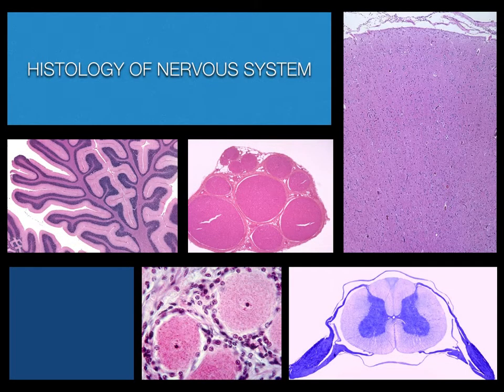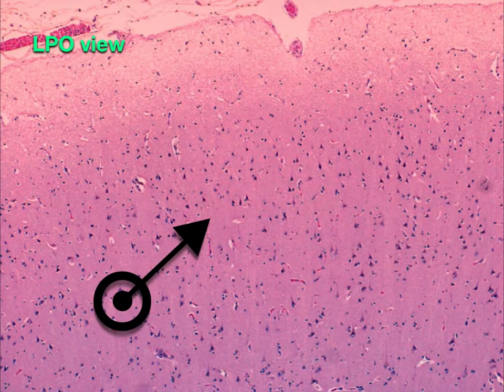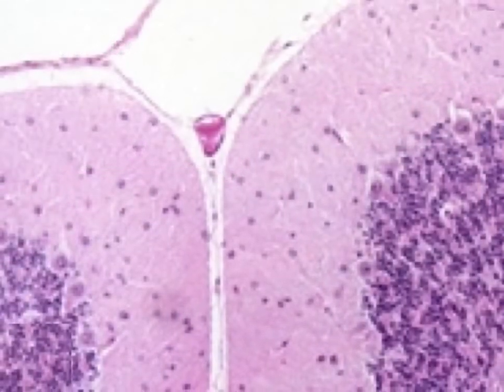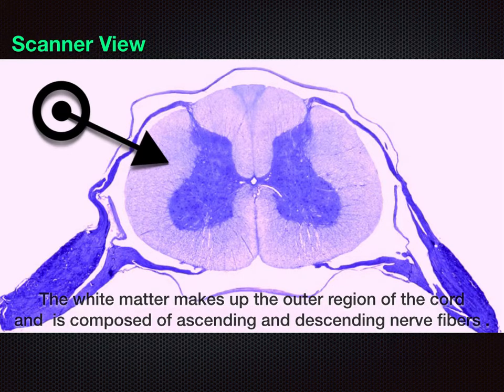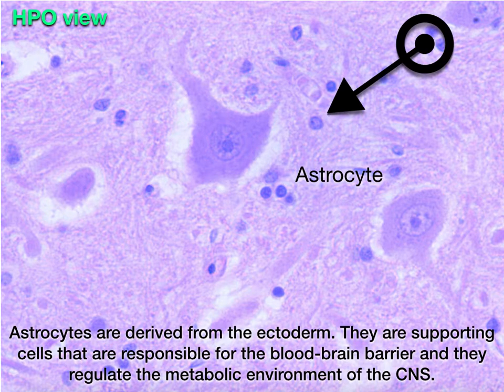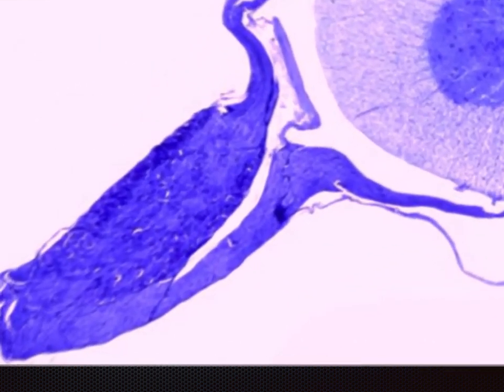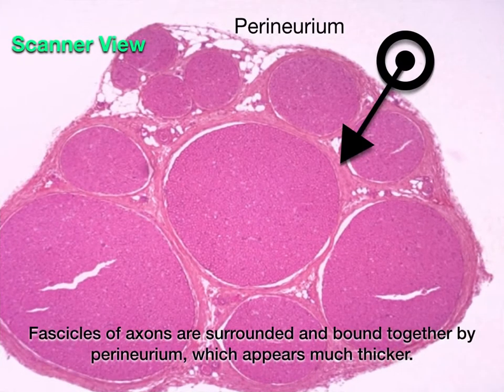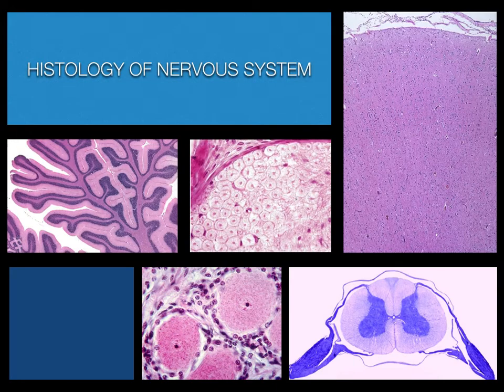Nervous Histo Orientation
Histo of cerebrum, cerebellum, spinal cord, drg, and peripheral nerve.